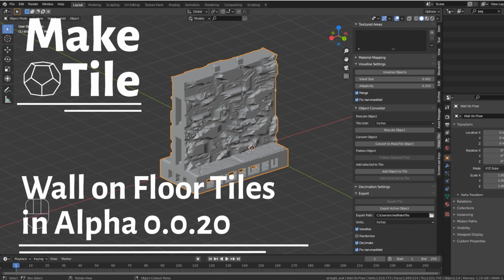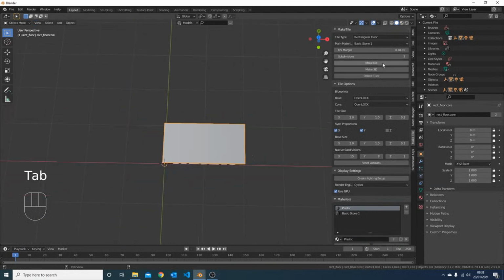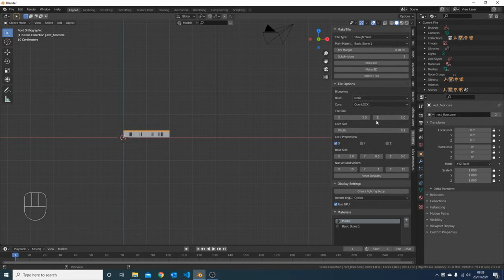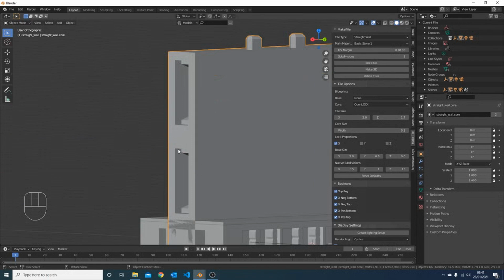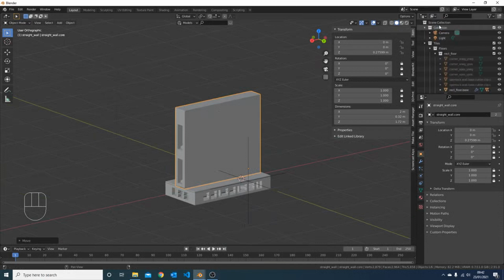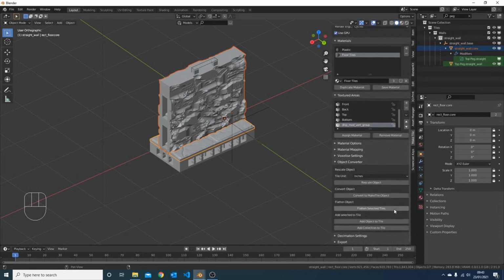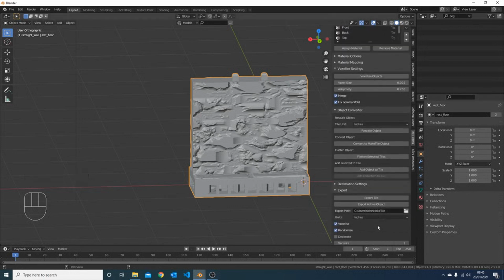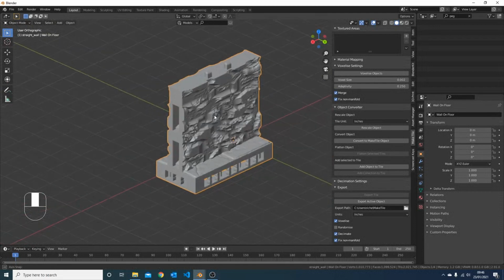Wall on floor type tiles in 0.0.20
A quick video on how you can make wall on floor type tile in MakeTile 0.0.20
I will write a tile generator for this as this method has a few limitations, but it's fairly easy to do this by combining the current wall and floor tiles.